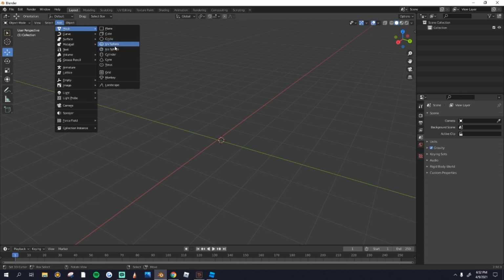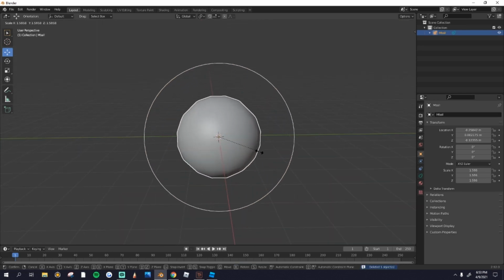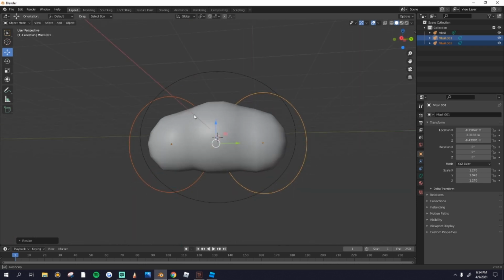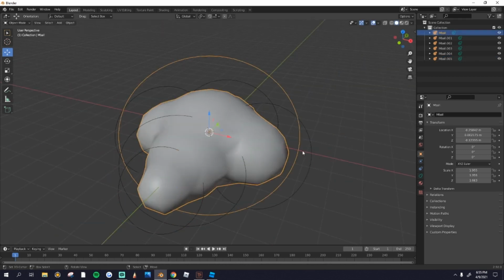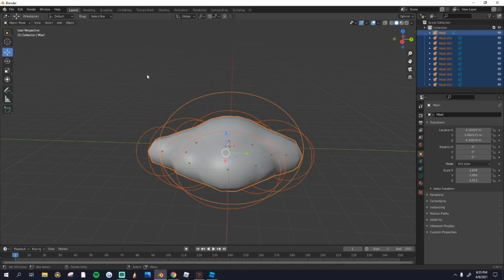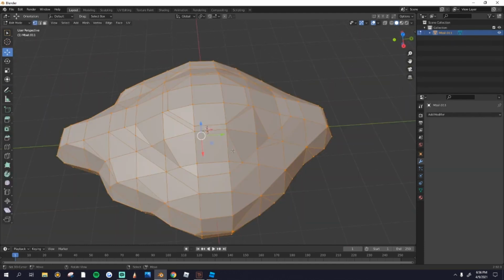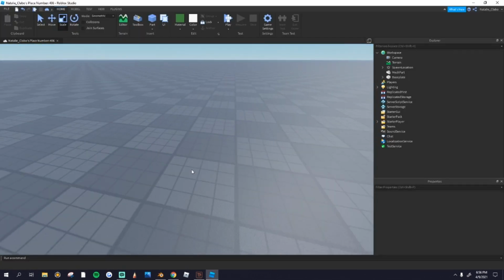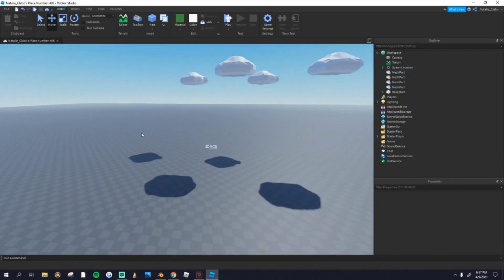MAKING A CLOUD! Roblox + Blender 5 Minute Tutorial (2021)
⚠️ Members get special perks and rewards!

if you see this comment your favorite roblox dev